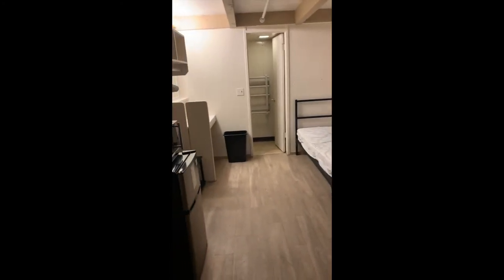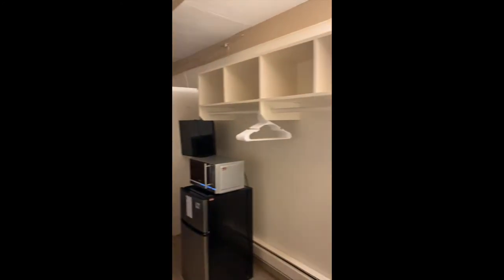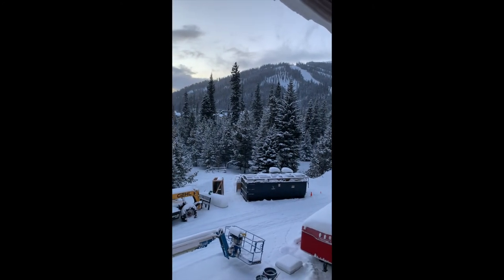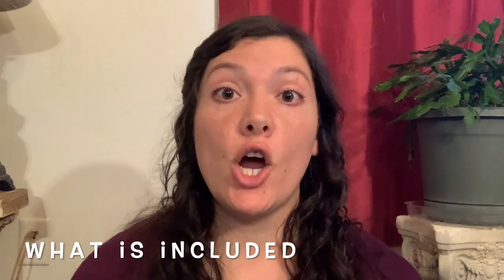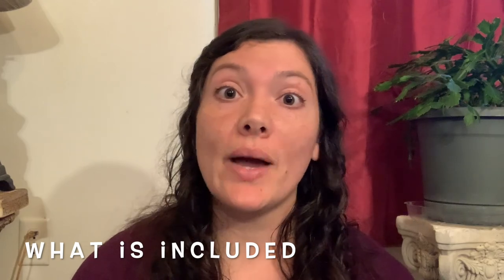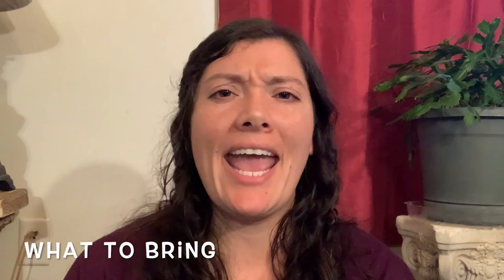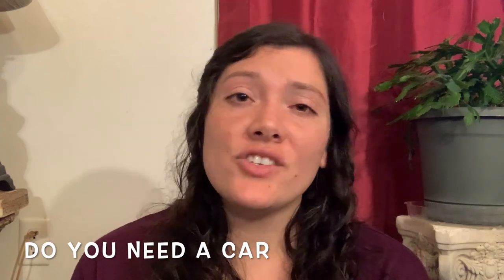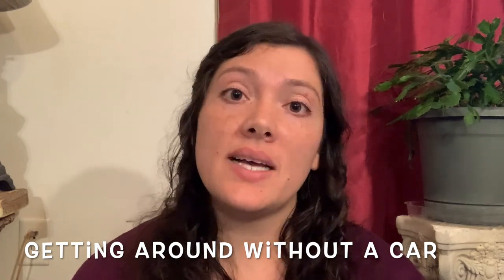Big Sky Employee Housing: Room Tour & Information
This video is to provide information about the employee housing at Big Sky Resort in Montana. I made this for future employees, to try an answer any questions you may have in regards to how employee housing works and what it is like.
Please remember this is based on my experience living in housing during the 20/21 ski season.

Time Stamps:

0:34 Room Tour
4:36 Application Process, Prices & Move In/Out
8:45 Details
        8:52 What is Included
        9:30 What to Bring
        10:04 Cooking
        10:22 Trash
        10:40 Wifi
        10:47 Cell Service
        11:03 Heating
        11:29 Laundry
        12:21 Common Room
        12:43 Room Checks
        13:30 Security
        13:41 Distance to Work
        14:17 If you have a Car
        14:37 Do you need a Car (no)
        14:51 Getting around without a Car
15:27 Pros & Cons between housing options
17:19 My Personal Opinion/Experience

Other Helpful Blog Posts...

Websites Specifically Made to Find a Job at a Ski Resort

I hope I was able to answer all your questions.
Good luck with your move and your ski/summer season!